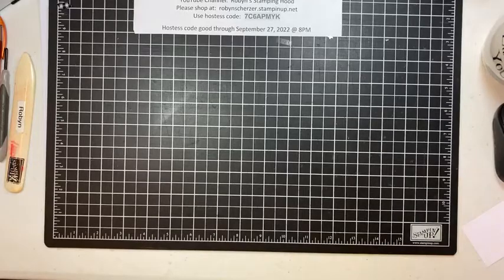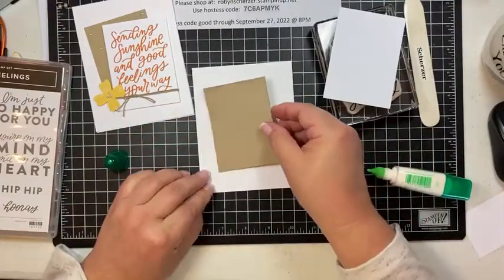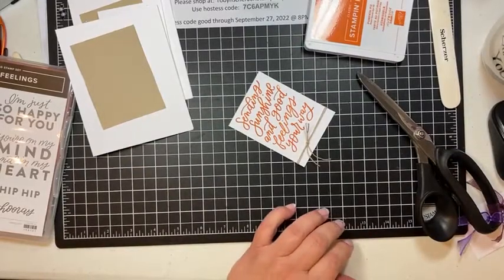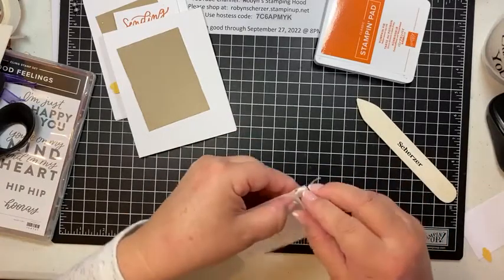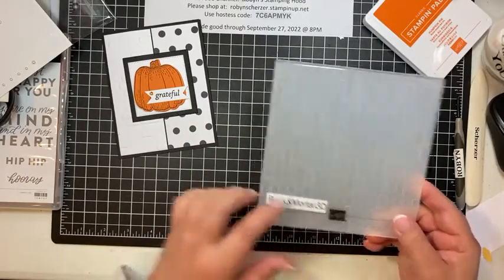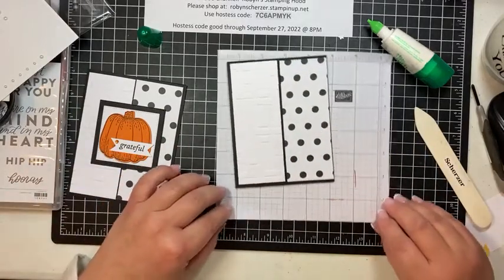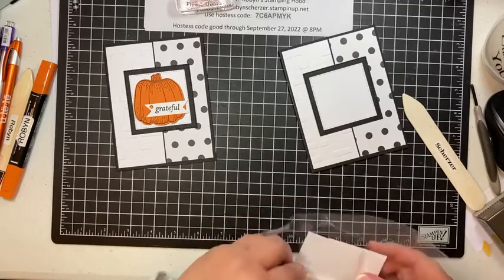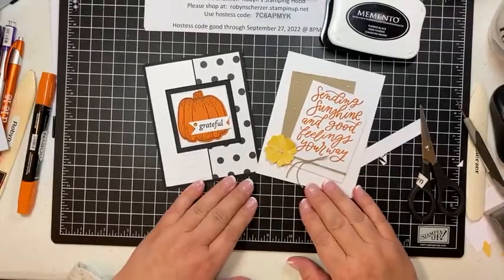Stampin' Up! Hello Harvest & Good Feelings-Coffee and a Card 09.23.2022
You can shop at:  robynscherzer.stampinup.net